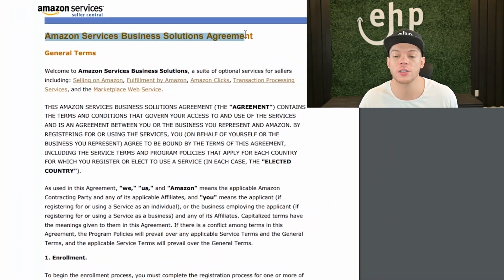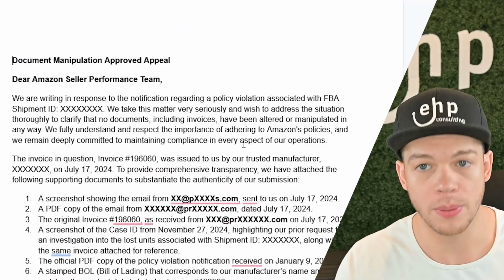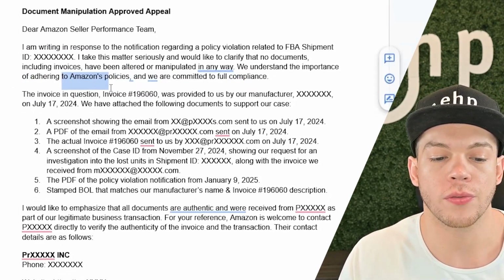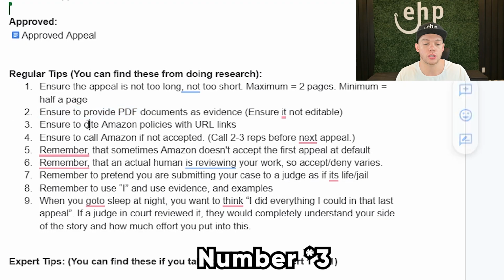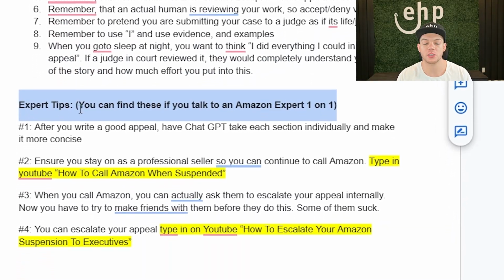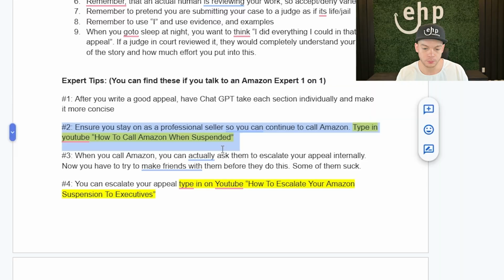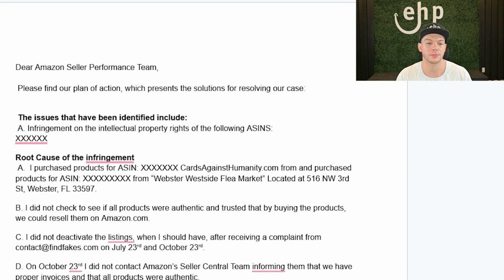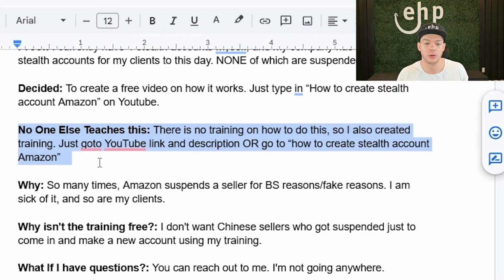How To Fix Amazon Section 3 Suspension (Seller Account Reinstatement & Appeal)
Are you facing an Amazon Seller Account Suspension due to violating the Section 3 Business Solutions Agreement? In this complete tutorial guide, I'll walk you through the essential steps to understand the violation, how it impacts your Amazon business, and, most importantly, how to resolve the issue and reinstate your account. If you've received a suspension notice, this video will help you navigate the complex process easily.

📌 What You'll Learn in This Video:
What a Section 3 Business Solutions Agreement violation is and why it matters.
Step-by-step instructions to appeal an Amazon Seller account suspension.
Common mistakes to avoid during the appeal process.
Tips on maintaining compliance with Amazon's policies to prevent future suspensions.

By the end of this tutorial, you'll clearly understand how to handle this specific violation and have the
confidence to resolve the suspension effectively. Stay on track with your Amazon business and avoid costly disruptions.

Timeline:
0:00 - Intro
0:47 - "What is Section 3" Suspension on Amazon
2:49 - Example of Why Your Appeal Got Denied on Amazon
4:51 - Example of an Approved Appeal on Amazon
6:33 - Basic / Regular tips on How Your Appeal will be Approved on Amazon
9:38 - Expert / Uncommon tips on How Your Appeal will be Approved on Amazon
13:51 - How to sell on Amazon even if Suspended (Amazon Stealth Account)
17:00 - Outro